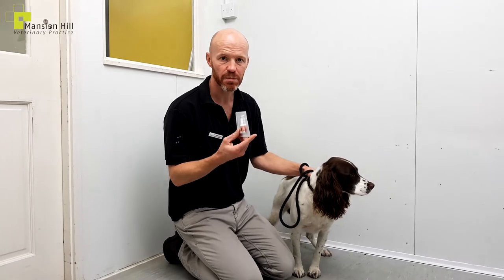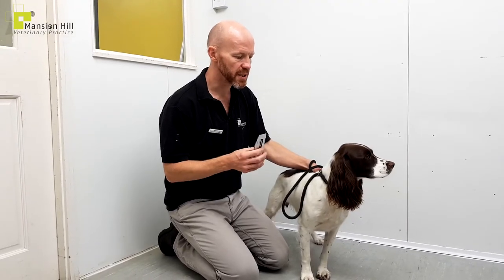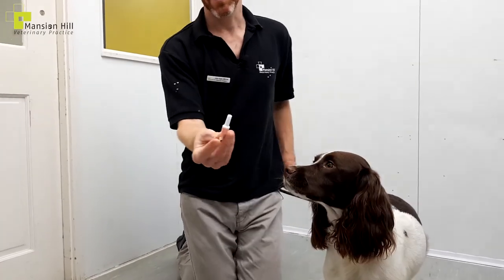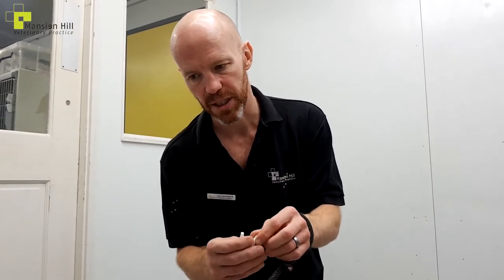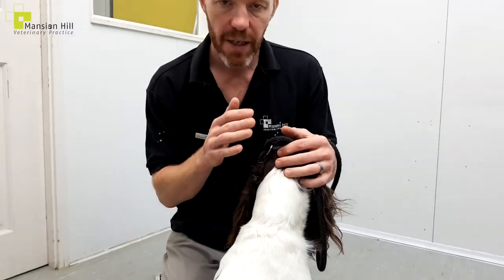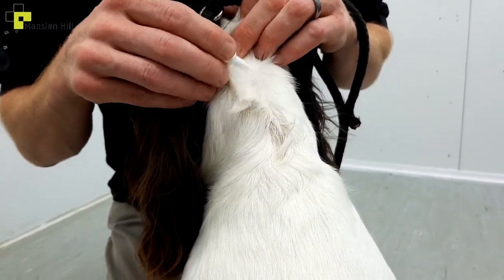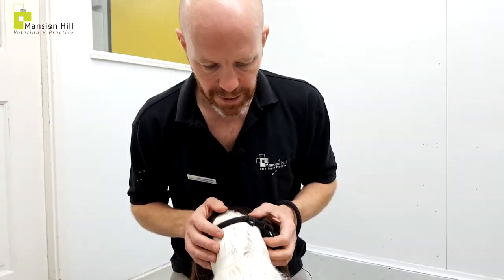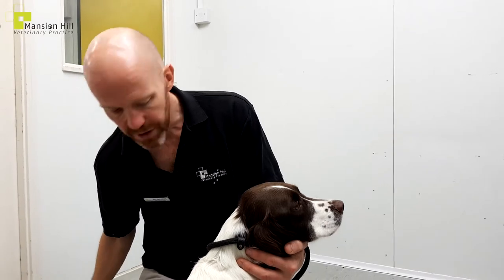How to apply spot on treatments with John and Benji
Spot-ons can be tricky to apply properly sometimes- here are some essential tips from John (ably assisted by Benji Spenceley!)